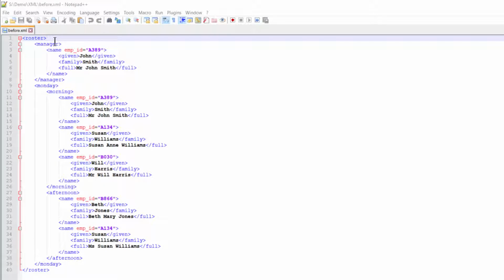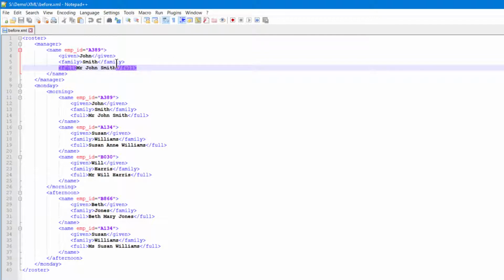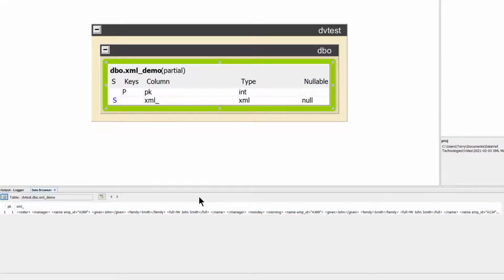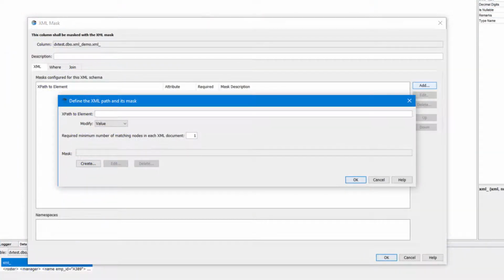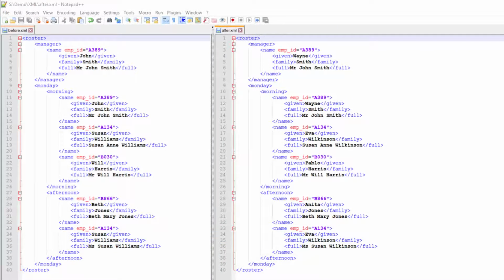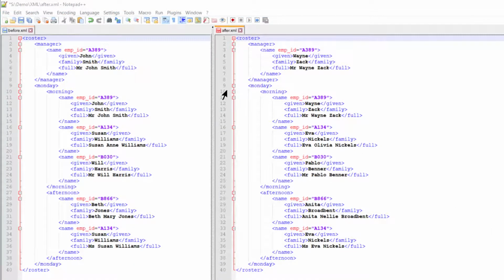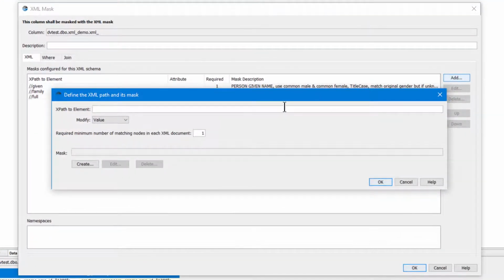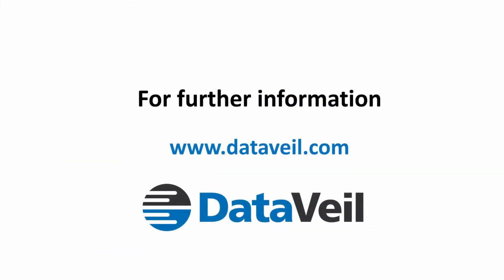XML Data Masking using DataVeil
Demo video of how to use DataVeil data masking software to mask XML data.